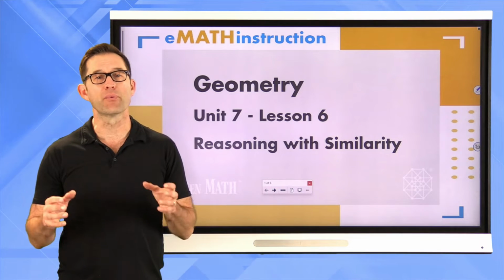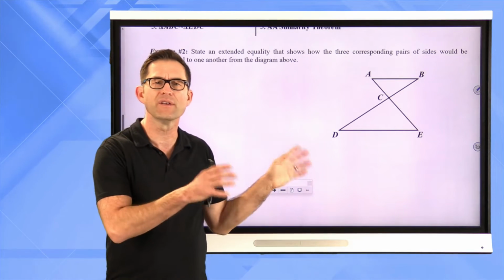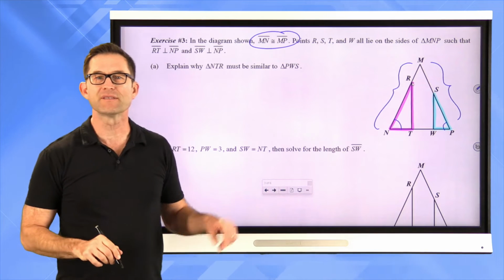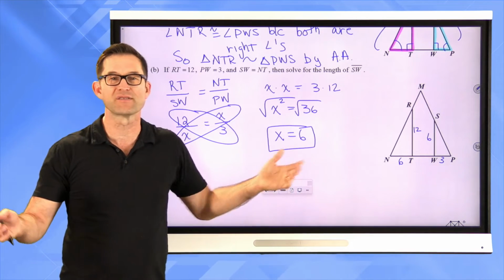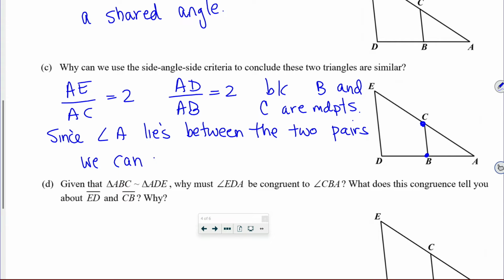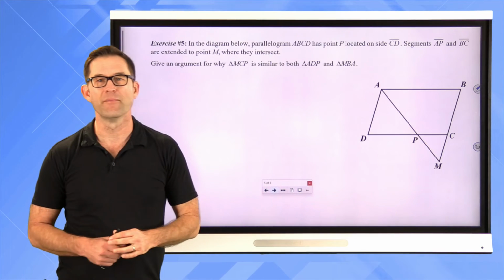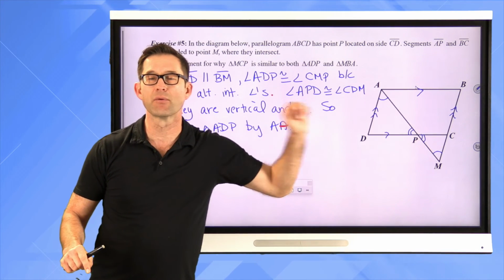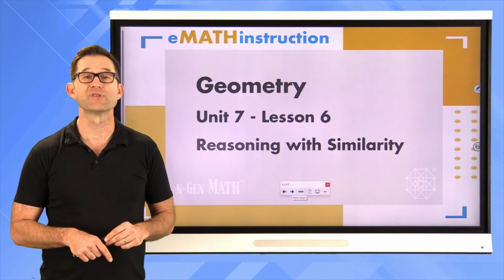N-Gen Math Geometry.Unit 7.Lesson 6.Reasoning with Similarity